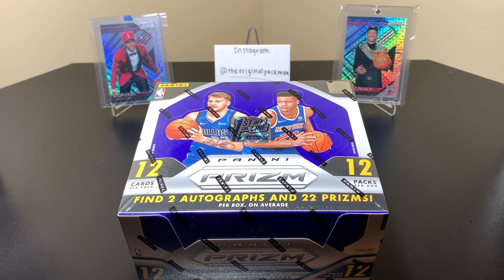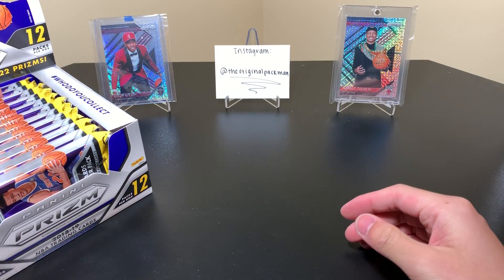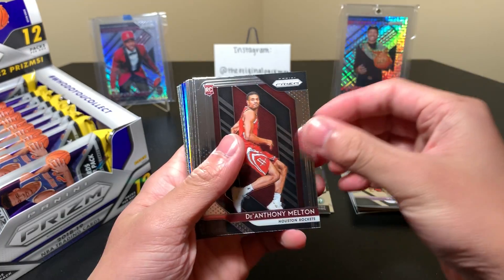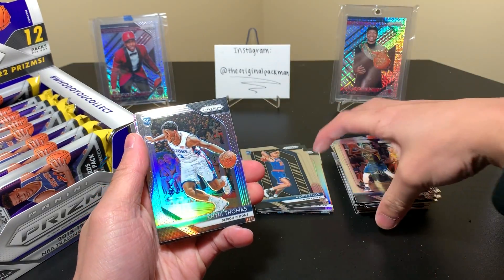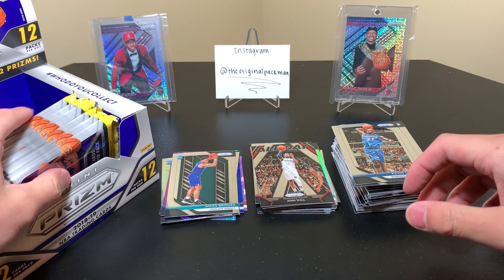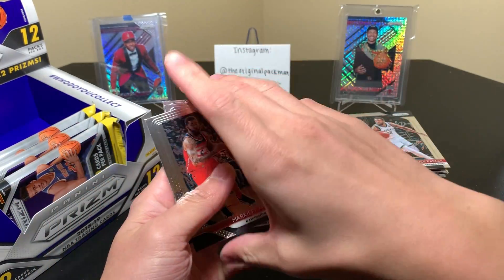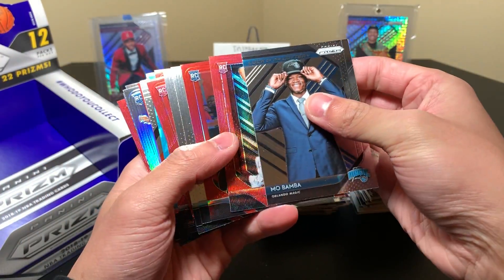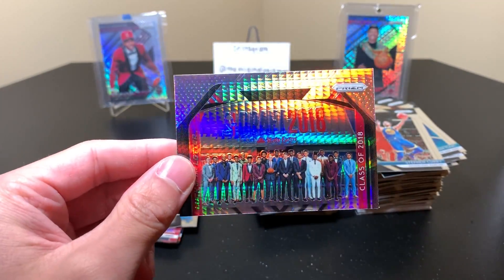2018-19 Panini Prizm Basketball First Off The Line (FOTL) Hobby Box Break #10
Here is my tenth box of 2018-19 Panini Prizm Basketball First Off The Line. So far, these boxes have been great to me and I hope it keeps up!!! These boxes retailed for $120 (resale prices are much higher) on Panini's site. Each FOTL box releases at the SRP, arrives at least a day before the National release day, and guarantees a SSP red, blue, or light blue shimmer parallel numbered to only 7! Each box of Prizm also has 2 autos and 22 Prizm parallels! (This was probably the worst box yet, but hopefully our luck can turn around!)

I’ll have more 2018-19 Panini Prizm Basketball (retail blaster, gravity feed, and FOTL), more 2018-19 Panini Donruss Optic Basketball FOTL, 2018 Panini Select Football, 2018-19 Panini Select Basketball, 2018 Panini Plates and Patches Football, 2018 Panini One Football, 2018 Panini Contenders Optic Football, February’s Football and Basketball High-End Boomboxes, some sick mail days, and much more in the near future!